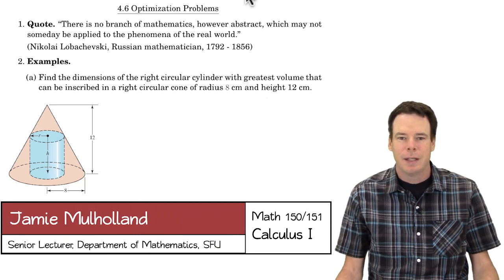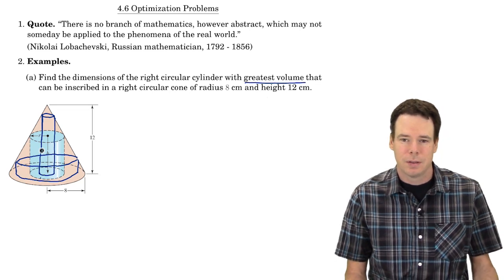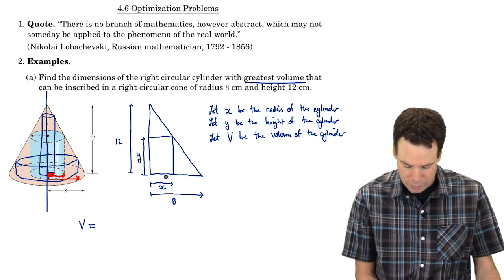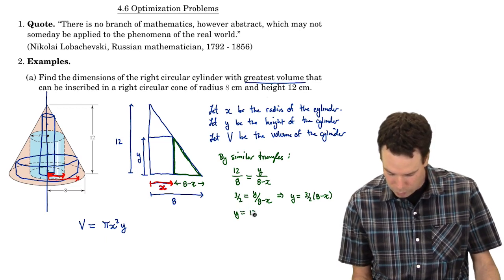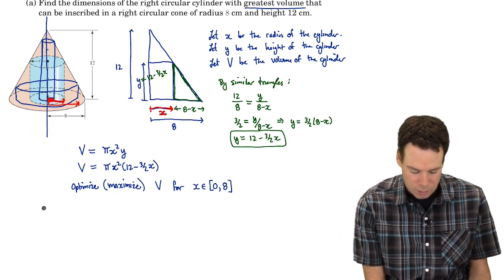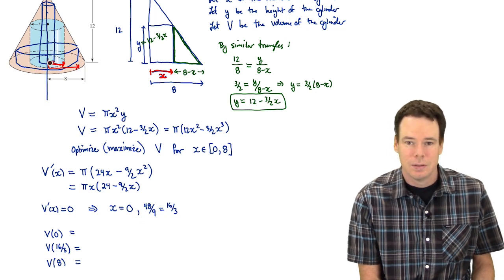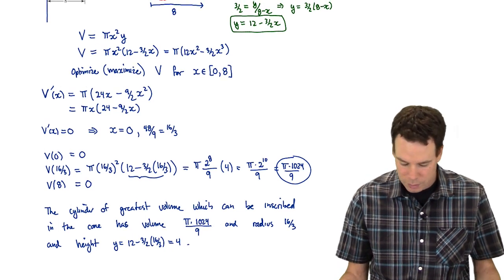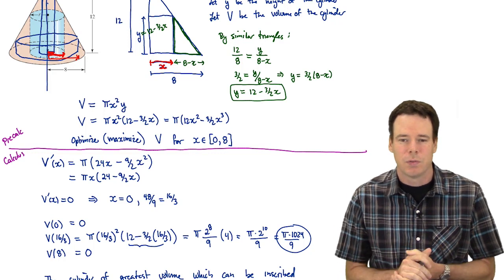Math150/151 Section 4.6 - Optimization (1 of 4)